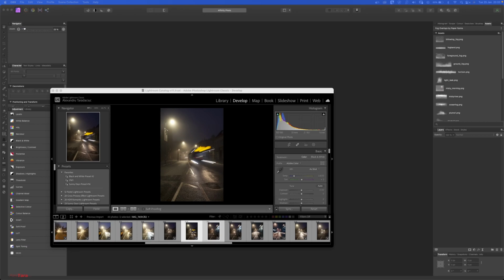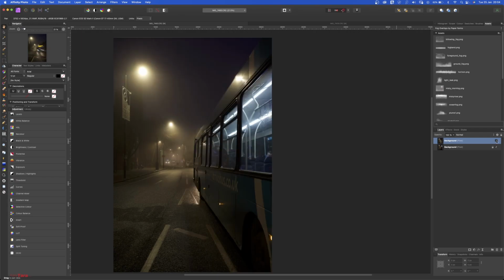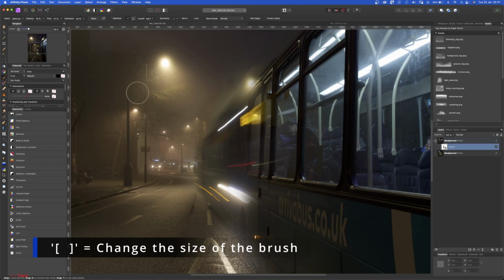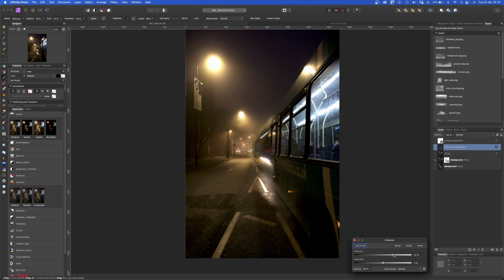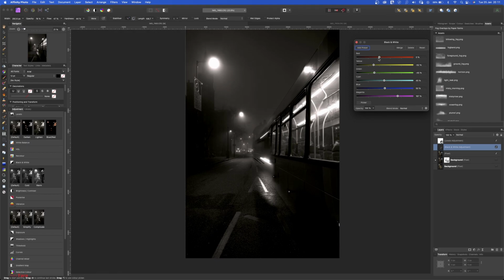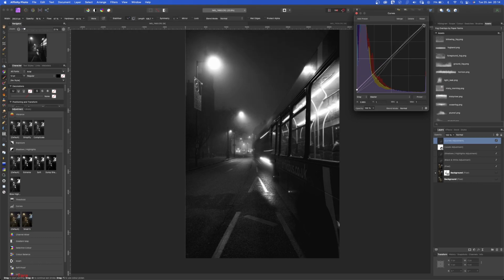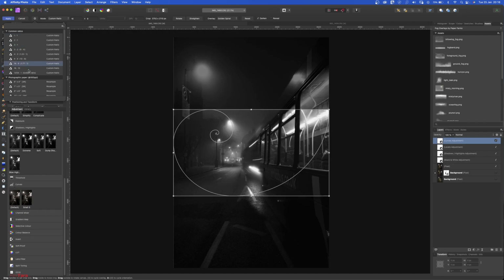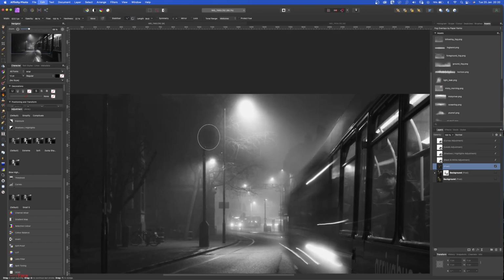Create a composite image in Affinity Photo - Slow paced photo edit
This week I wanted to experiment with two images taken in the city on a very moody evening. I will take the photos from Lightroom, import them into Affinity Photo and blend them, resulting in a slicker image.

Follow this video and relax.  I've intentionally left a lot of breathing room - so you will be able to relax when looking at this video and not get frustrated that you've missed something.